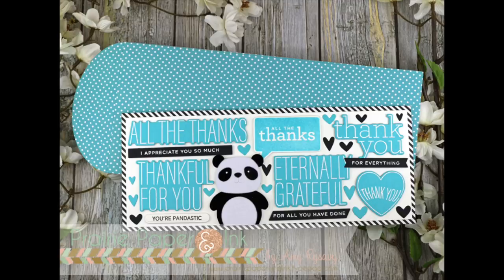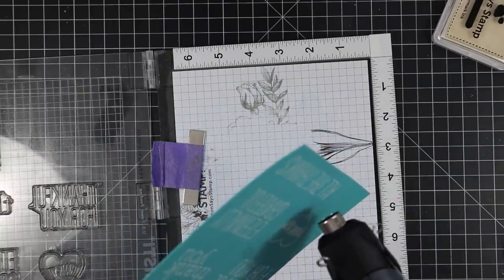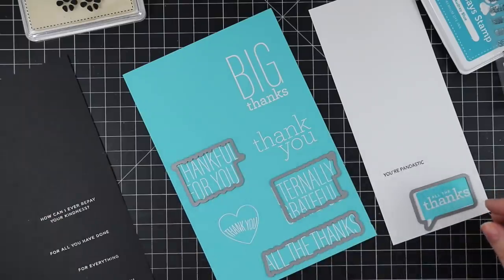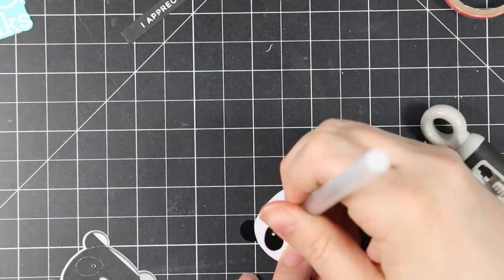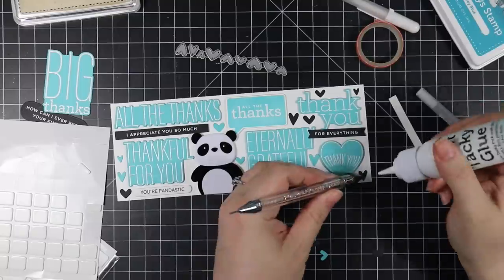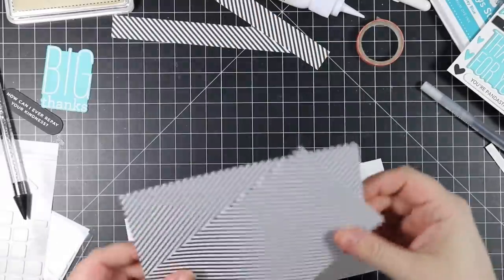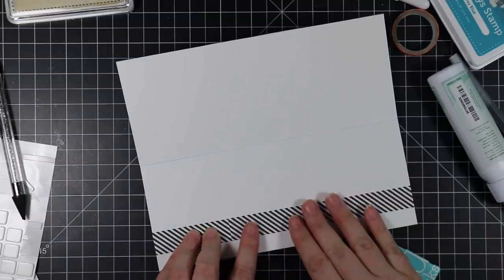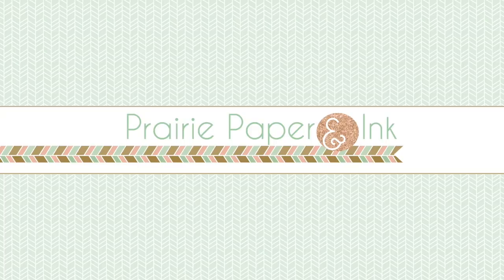Slimline Card | Picture Book Panda Thank You Card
• Simon Says Stamp Premium Dye Ink Pad AUDREY BLUE

• Sakura CLASSIC WHITE Fine Line 05 Gelly Roll Pen

• My Favorite Things BLACK AND WHITE STRIPES 6x6 Inch Paper Pack

• Doodlebug SWEET SUMMER Collection Petite Prints 12x12 Inch Paper